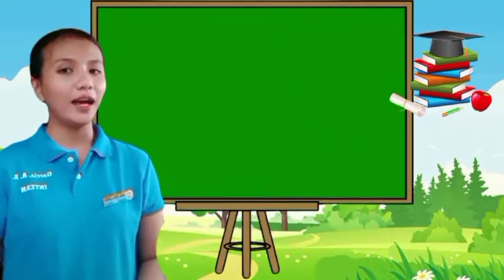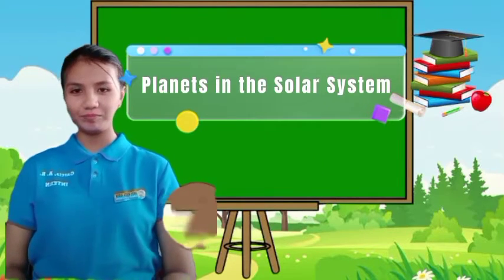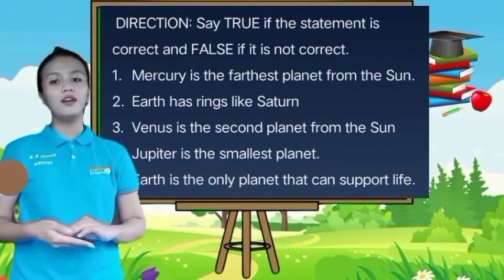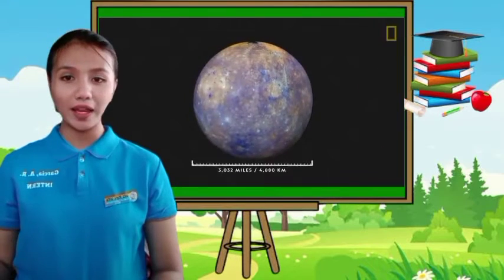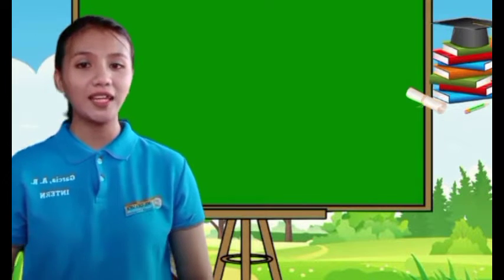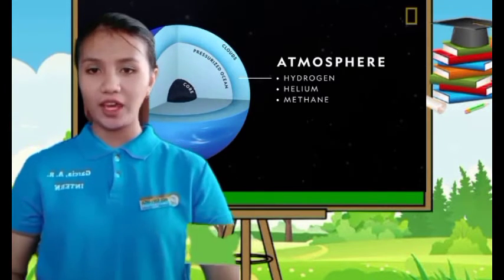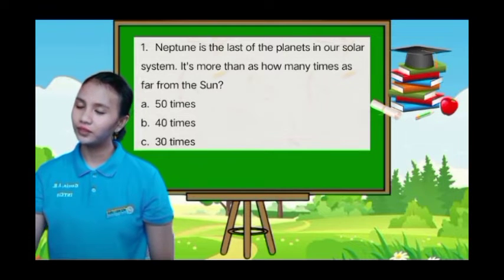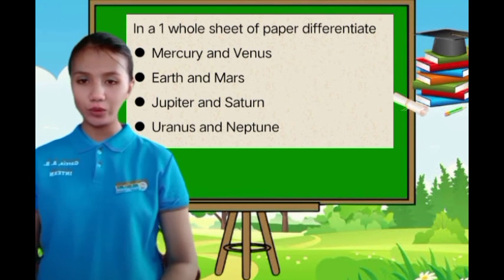Science IV Demo Teaching